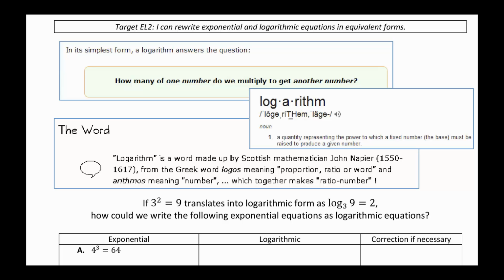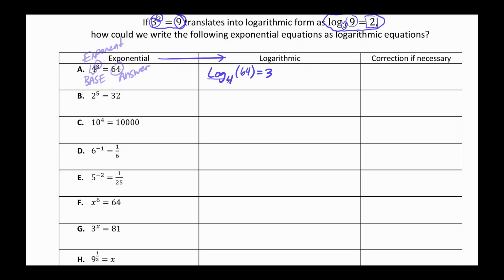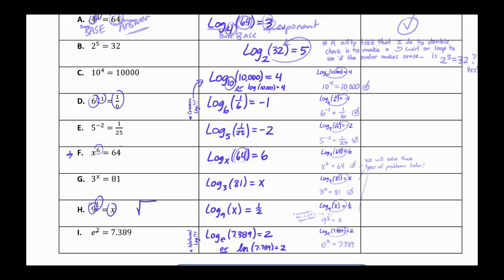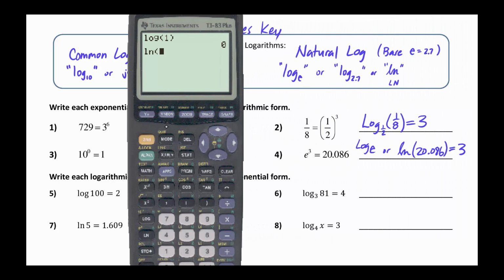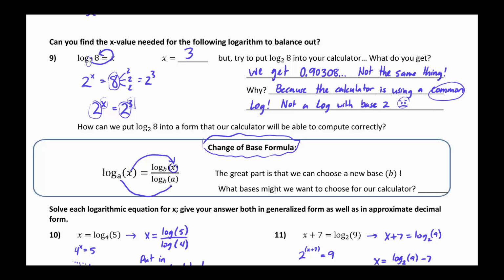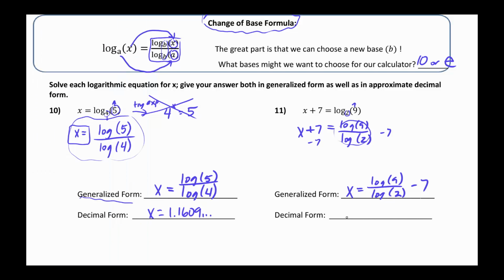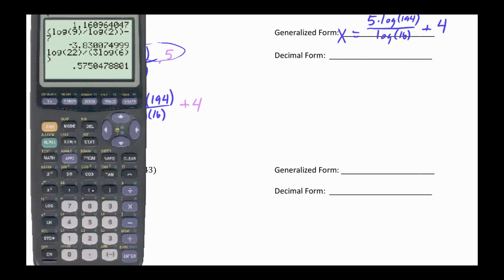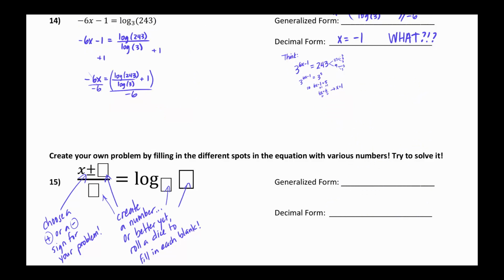A2 Notes EL2 a Key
Notes on translating between exponential and logarithmic equations.